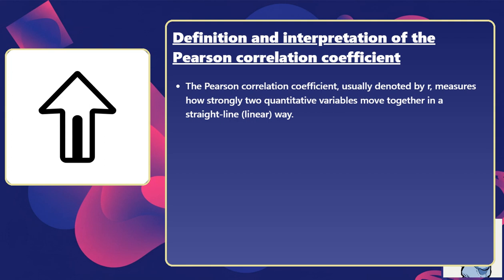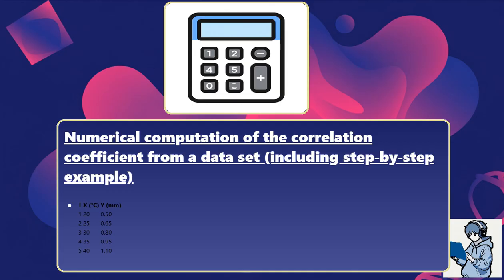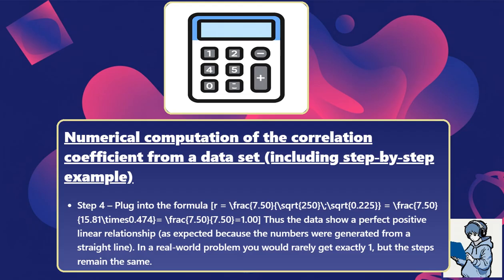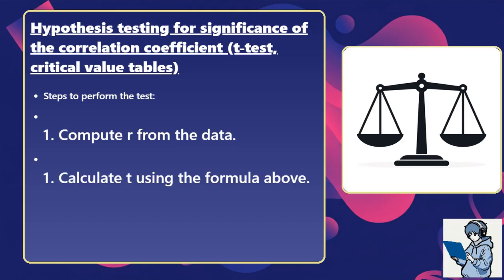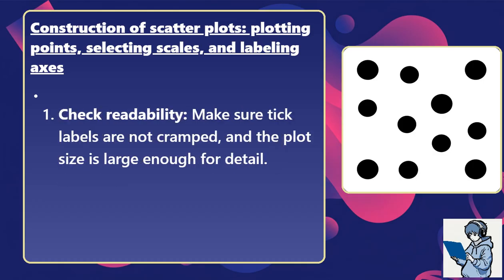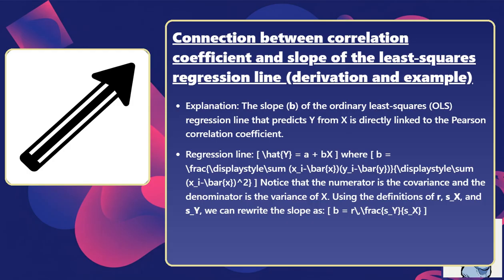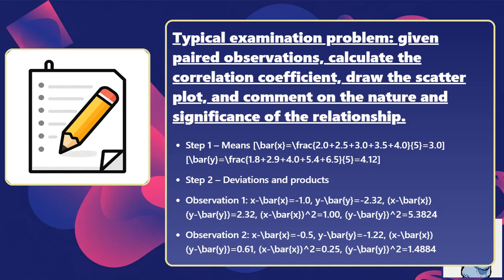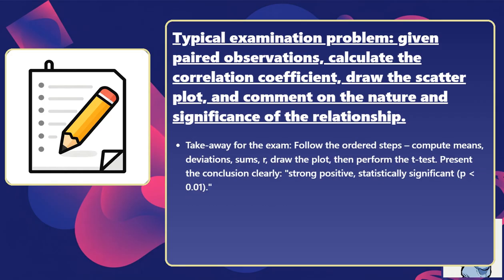[224] Correlation Coefficient and Scatter Plots (Engineering Mathematics II)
Master Correlation Coefficient and Scatter Plots (Engineering Mathematics   II) in Minutes! | Complete Educational Breakdown

        In this video, we provide a detailed explanation of Correlation Coefficient and Scatter Plots (Engineering Mathematics   II).

        What you will learn:
        ✅ Step-by-step breakdown of Correlation Coefficient and Scatter Plots (Engineering Mathematics   II)